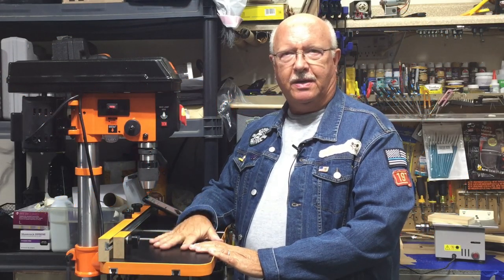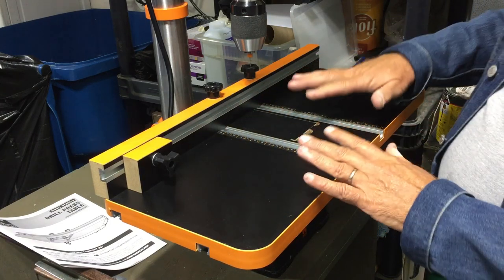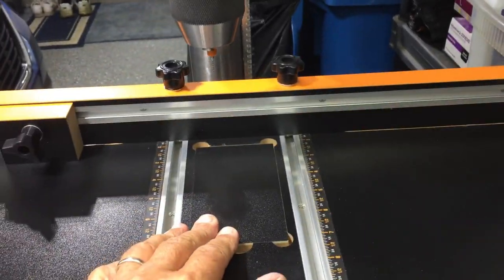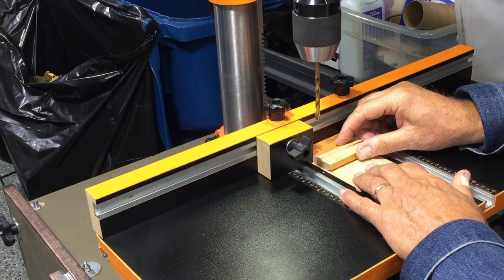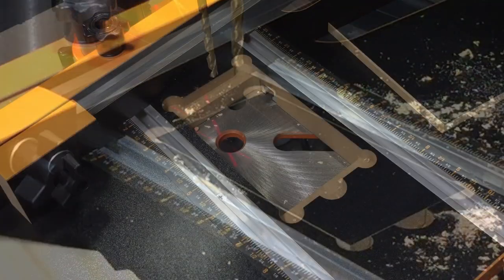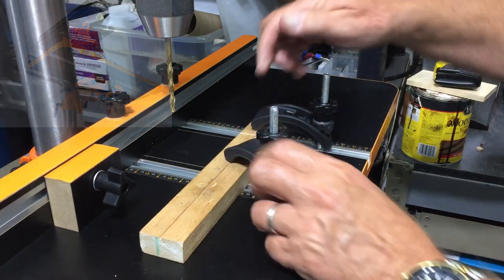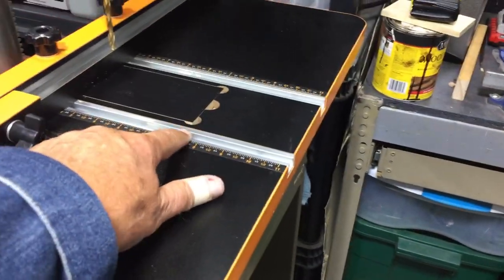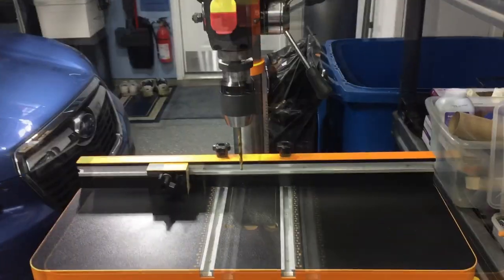WEN Drill Press Table (WEN Model DPA2513)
New and improved WEN Drill Press Table Model DPA2513
Universal and will fit most drill presses